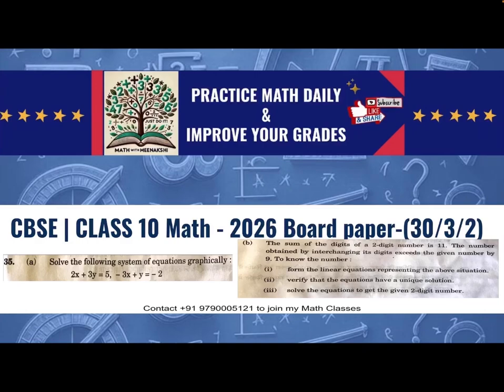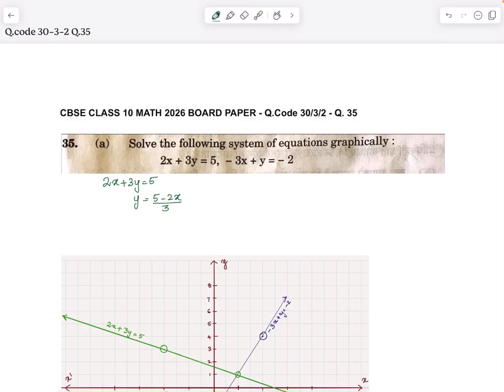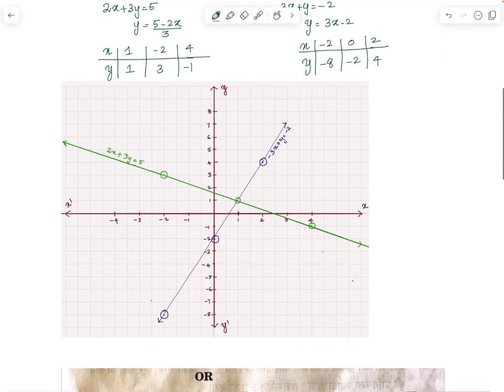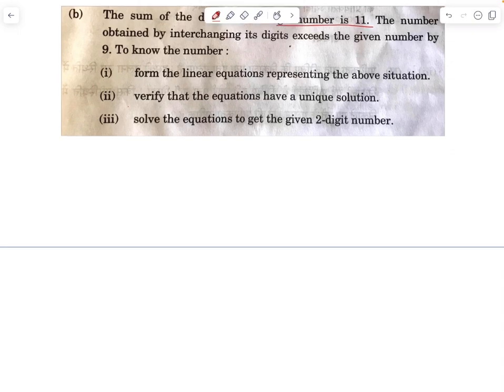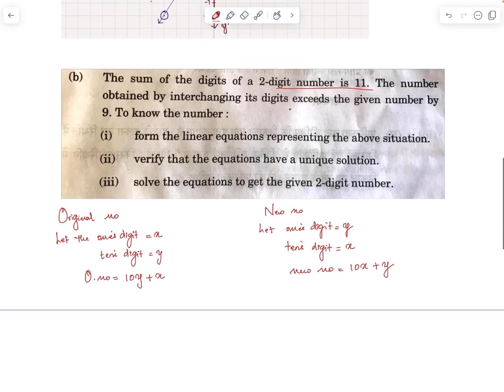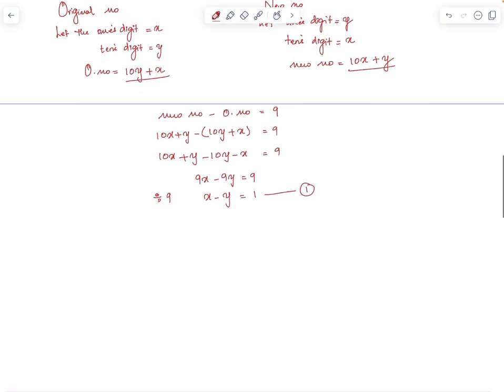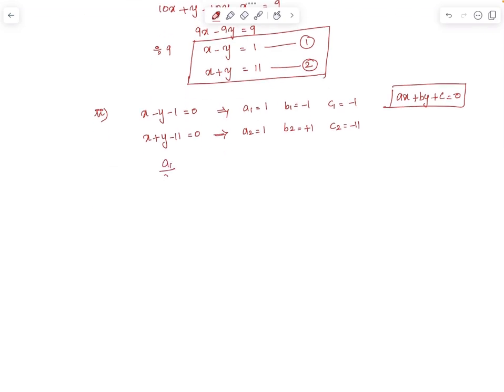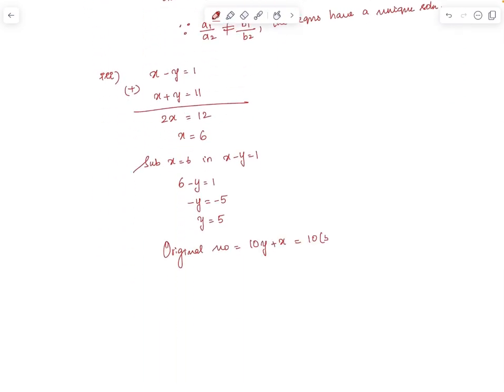CBSE | CLASS 10 Math - 2026 Board paper-(30/3/2) - Question 35 | 35(a) and 35(b)